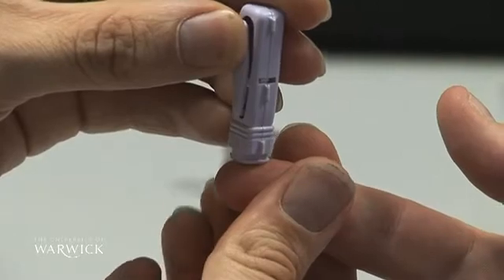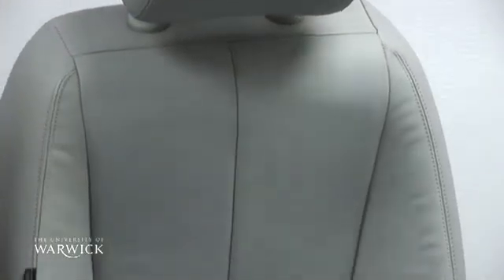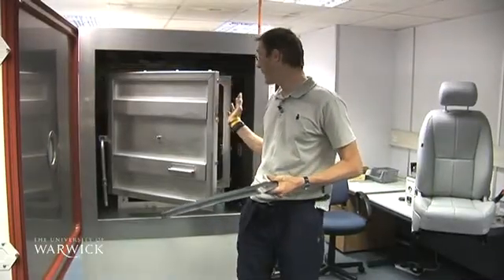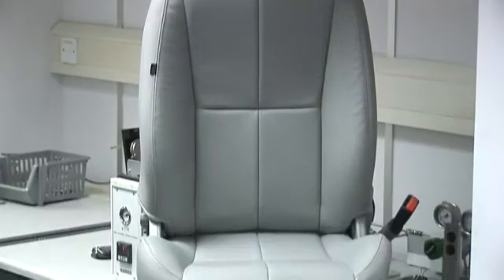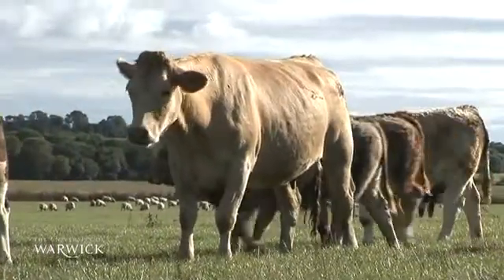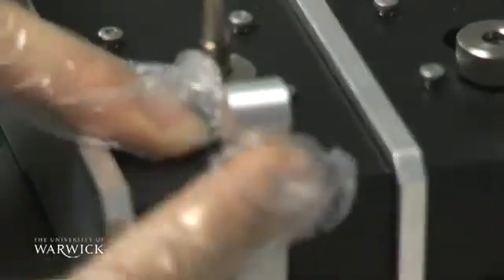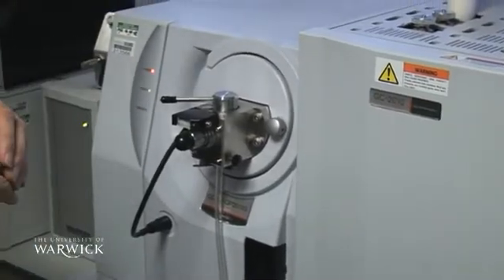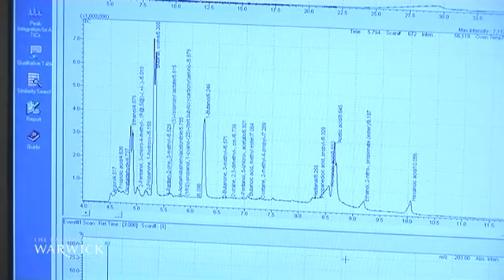Disease diagnosis using thermal desorption-gas chromatography-mass spectrometry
Researchers at the University of Warwick have taken high tech gas sensors normally used to test components for premium cars and applied the same techniques to human blood, human urine, and even cow dung samples from local cow pats. The results could lead to a new high tech medical tool that could provide a fast diagnosis for some of the most difficult gastrointestinal illnesses and metabolic diseases.